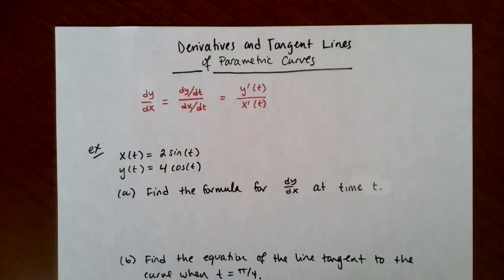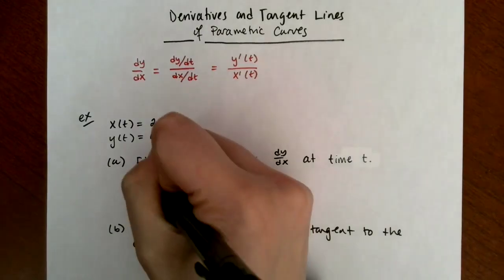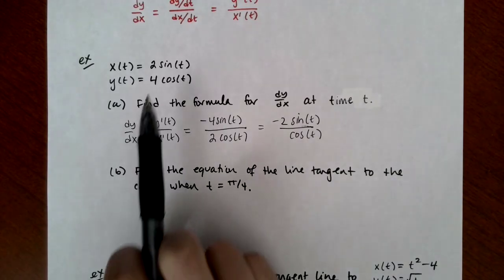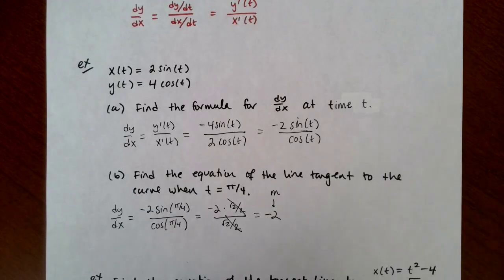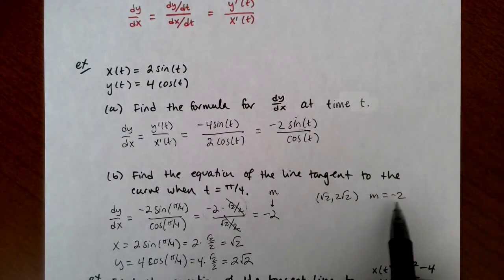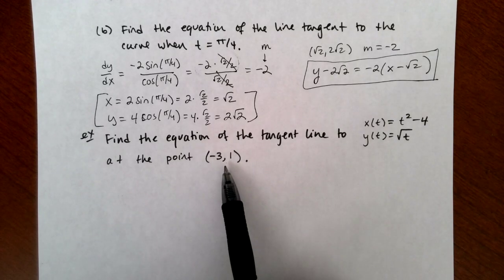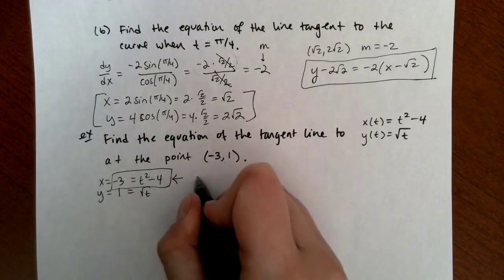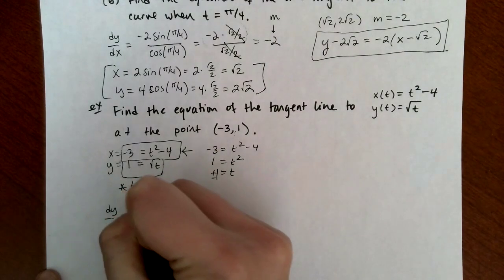MATH1062 Derivatives and Tangent Lines of Parametric Curves (10.2)